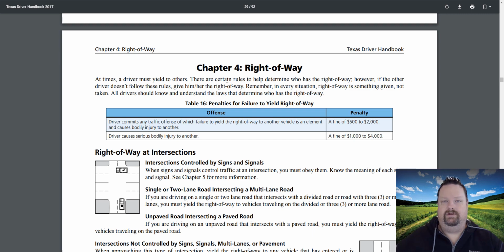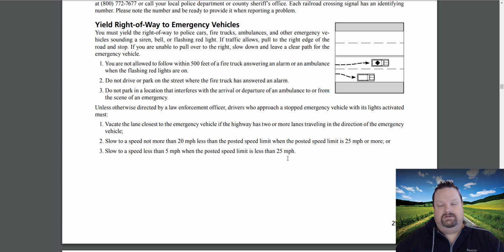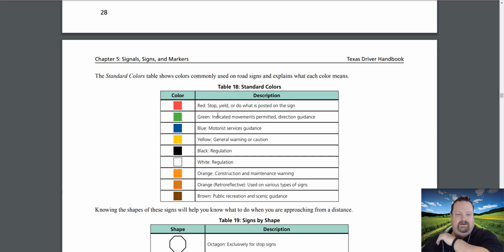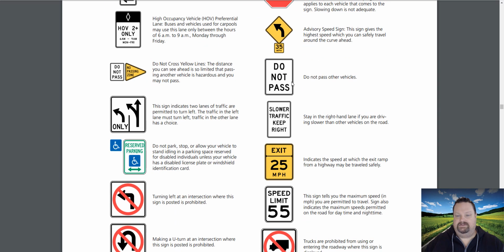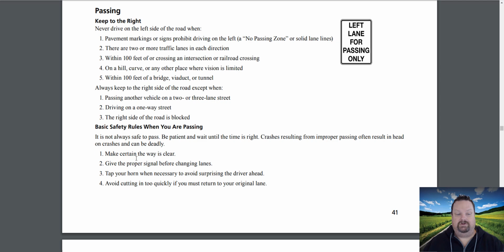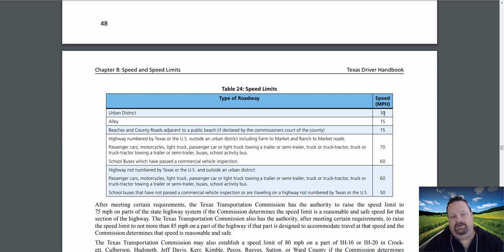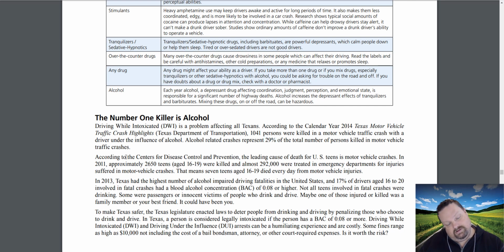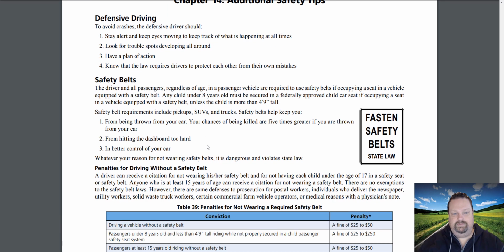Day 2 Teen Drivers Ed Distant Learning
Day 2 Teen Drivers Education Distant Learning Course.